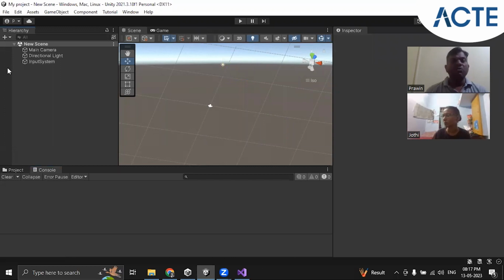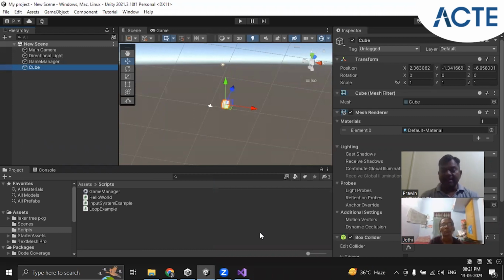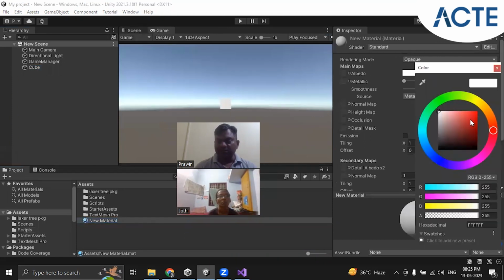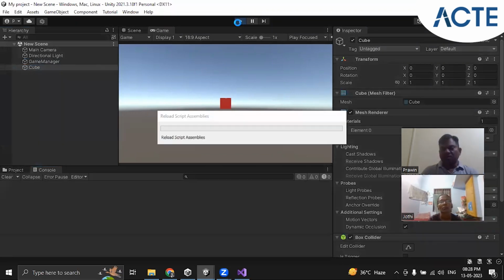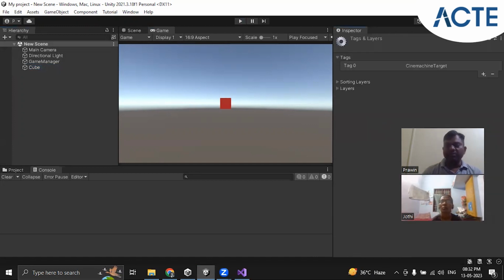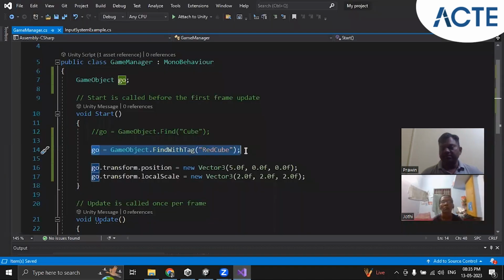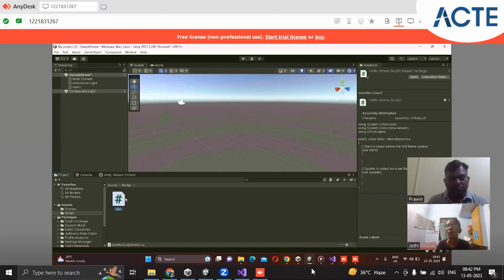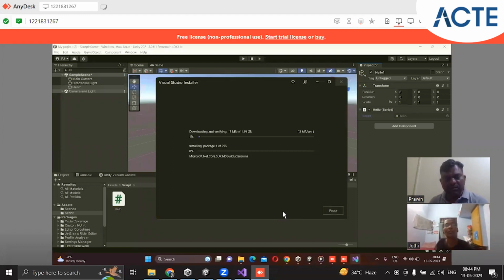UNITY 3D | Learn How to Access and Modify Your Game Project in Unity 3D| Part - 3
Are you eager to learn how to access and navigate your game project in Unity 3D? Look no further! In this comprehensive tutorial, we will guide you through the step-by-step process of accessing and making modifications to your game project in 3D using Unity.Starting with an overview of the Unity interface, we will show you how to locate and open your game project. We'll cover essential techniques to effectively navigate within the 3D environment, including adjusting the camera view and utilizing various tools. You will gain a deep understanding of how to access different game elements, such as objects, characters, and terrain. Moreover, we'll showcase essential tips and tricks to efficiently manipulate and modify your game project in Unity 3D. From scaling and rotating objects to adjusting lighting and materials, you'll acquire valuable skills to enhance the visual appeal and functionality of your game. Throughout the tutorial, we will demonstrate practical examples and provide insightful explanations, ensuring that both beginners and intermediate Unity users can follow along easily. By the end, you will feel confident in your ability to access, navigate, and modify your game project in Unity 3D. Don't miss out on this opportunity to level up your Unity skills!